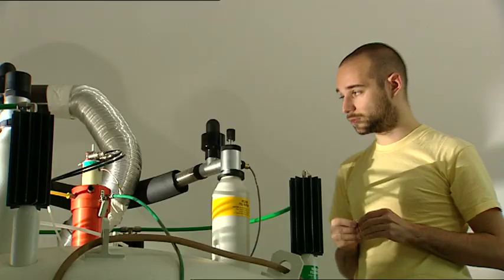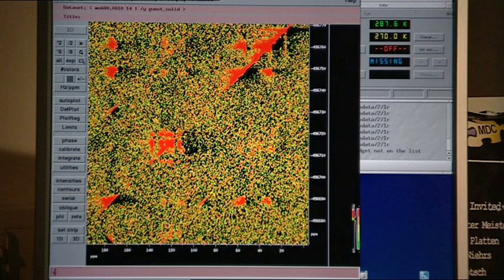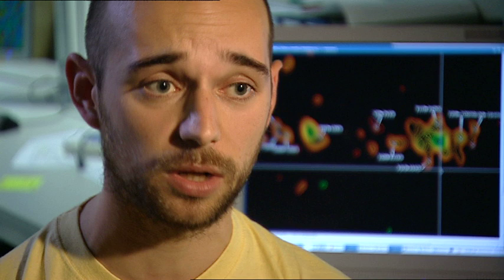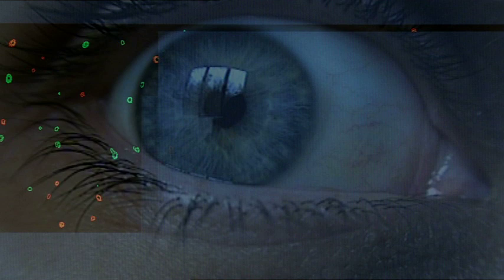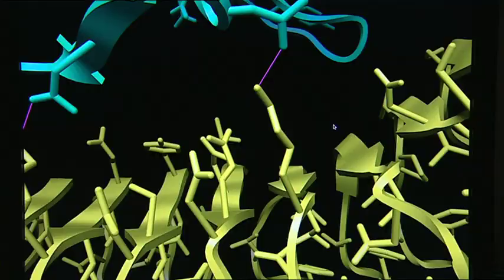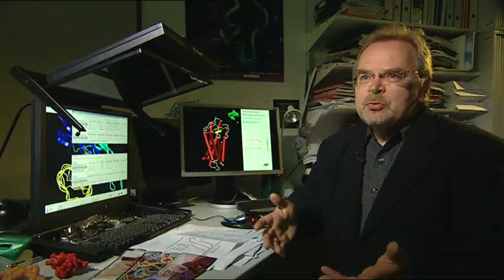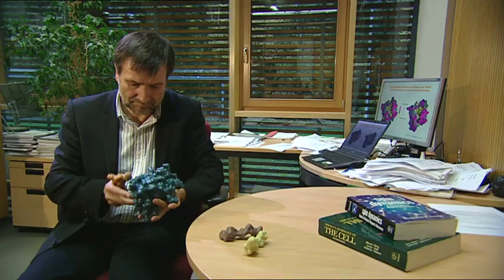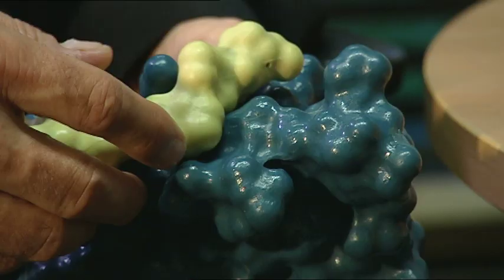Structural Biology at the Leibniz-Institut für Molekulare Pharmakologie (FMP)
Research Group "Protein Structure"
Prof. Hartmut Oschkinat